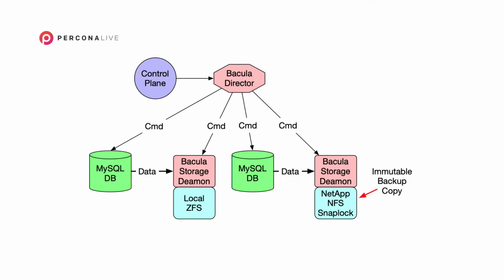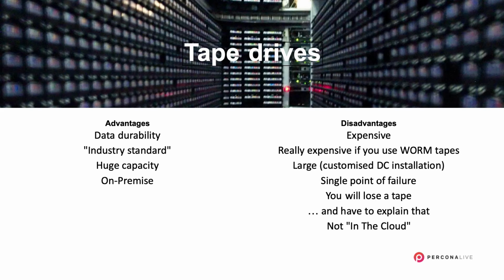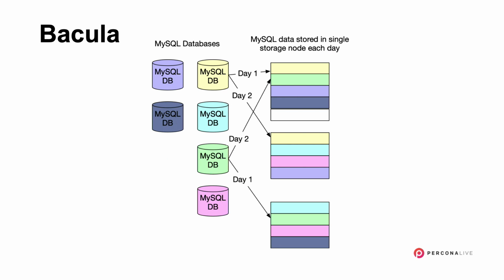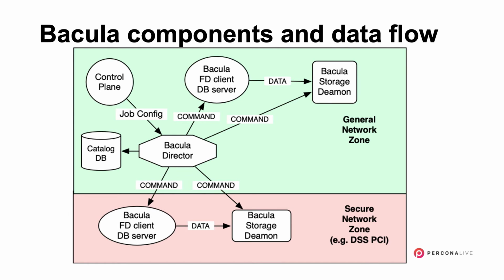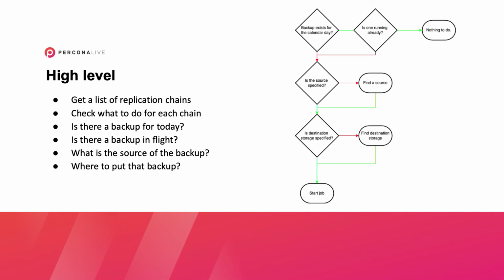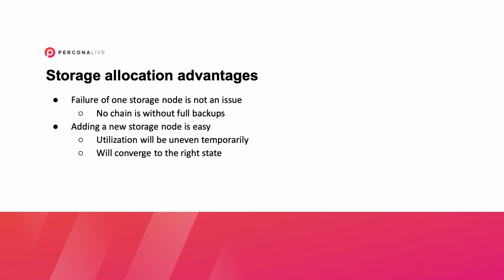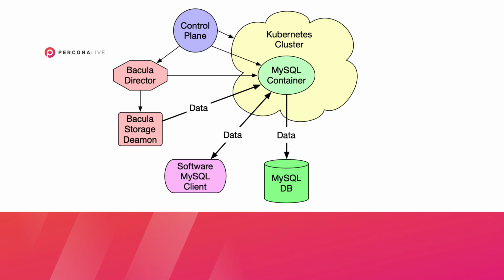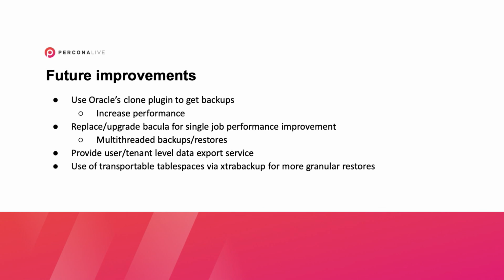MySQL Backups at Booking.com - Nicolai Plum, Peter Boros - Percona Live 2022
Booking.com is one of the largest travel e-commerce companies in the world. Booking.com uses MySQL at scale to power its online business.

Business data needs backups, and backups at scale come with many challenges. We will tell you about the challenges we faced and the solutions we implemented."